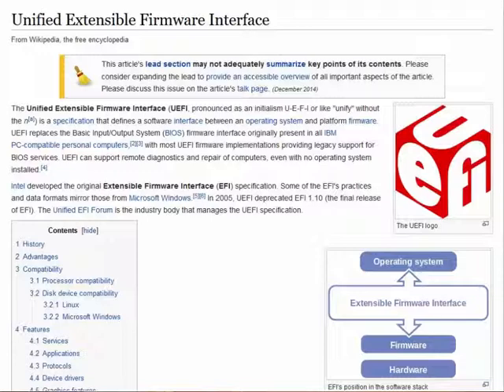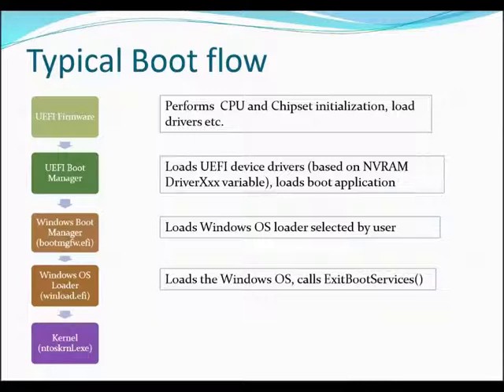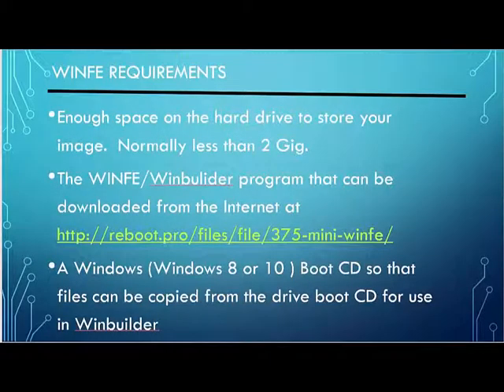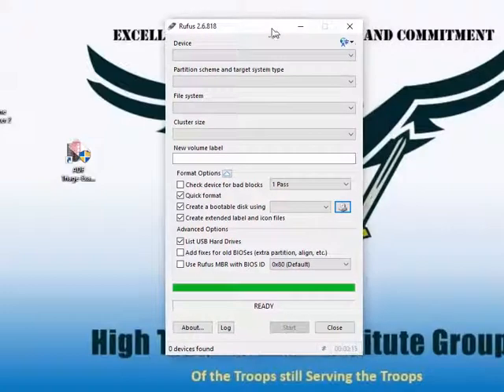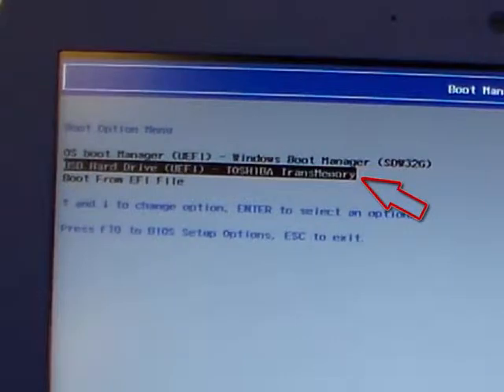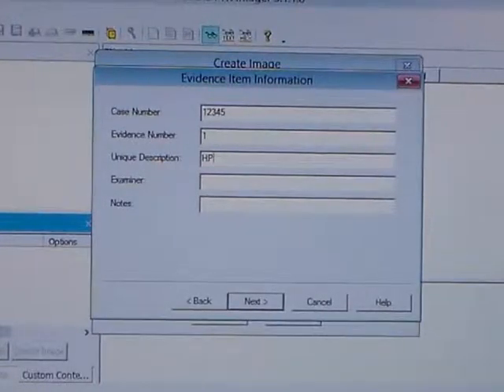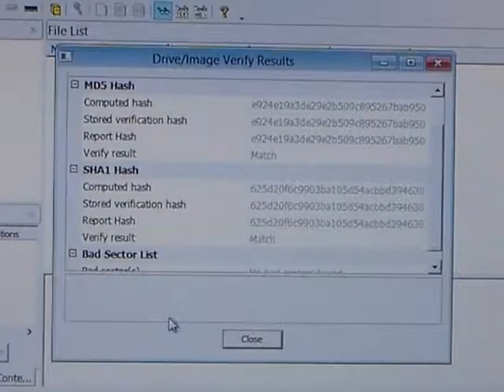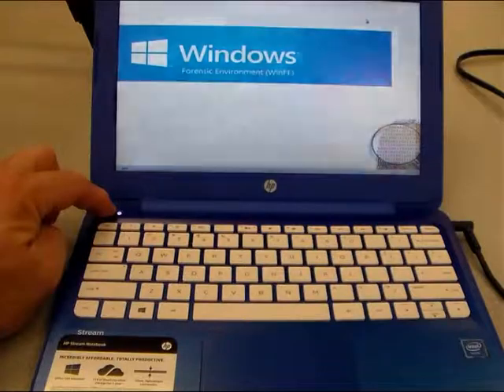WinFE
WINFE is a tool that allows forensic investigators the ability to capture media from Windows 8 and 10 devices